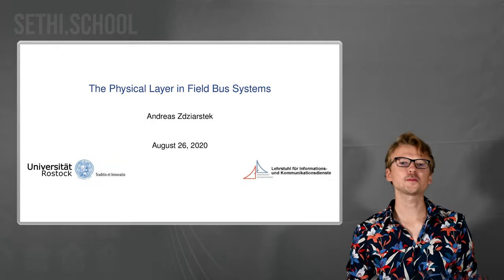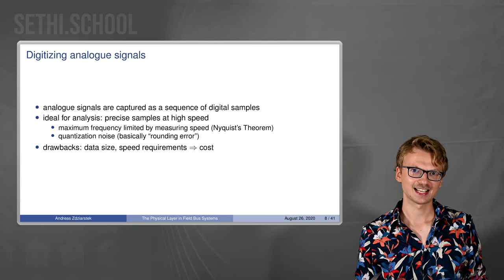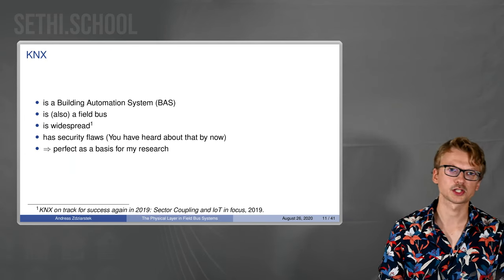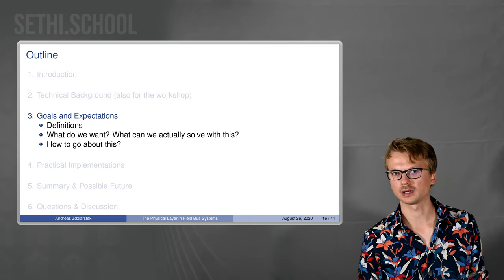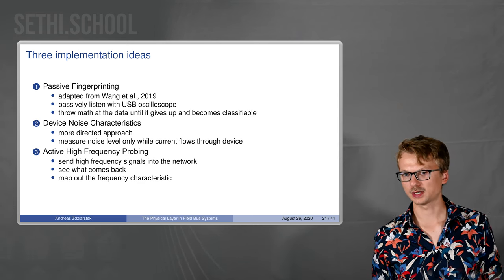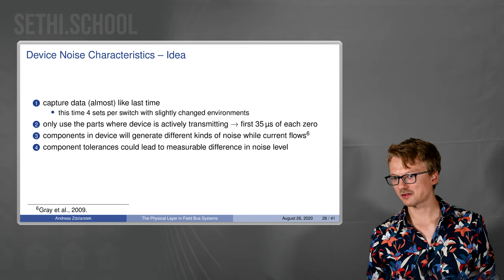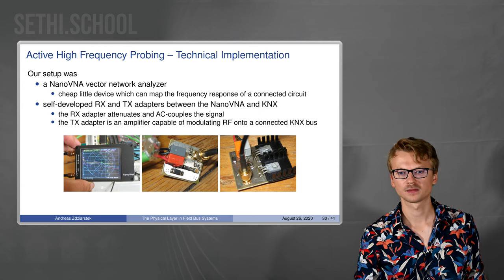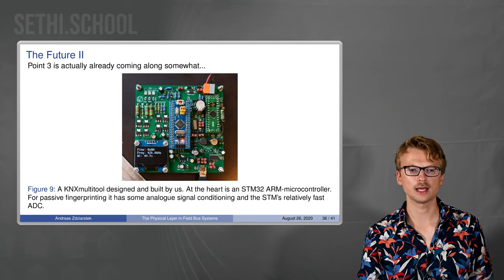Talk 6 - The Physical Layer in Field Bus Systems - Andreas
Andreas Zdziarstek - University of Rostock

This talk will show the physical layer characteristics of commonly used field bus systems and discuss the feasibility of implementing security features on that layer. Possible uses are the detection of attacks from newly added devices or to expose tampering with the physical transmission medium.

The techniques presented in this talk will include device fingerprinting as well as passive and active measurements of the bus itself.

For people who are interested in practical examples, there will be a workshop on this topic as well.